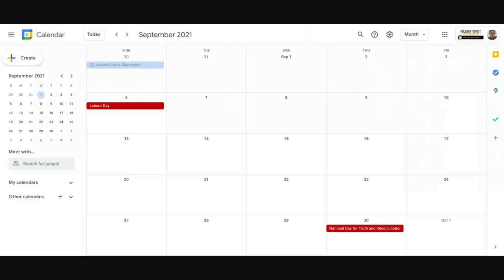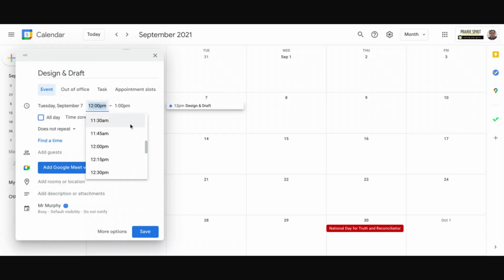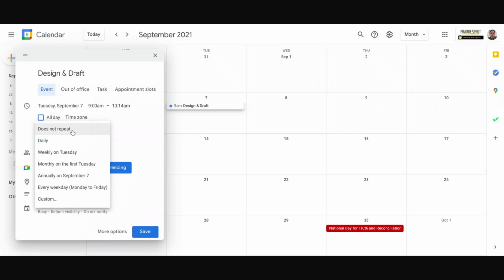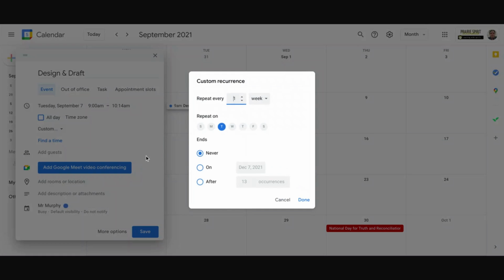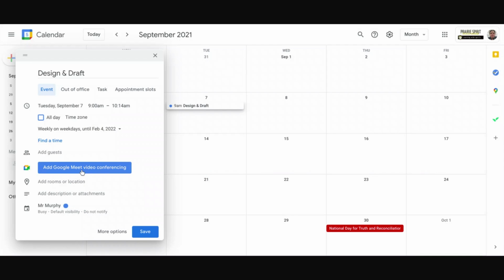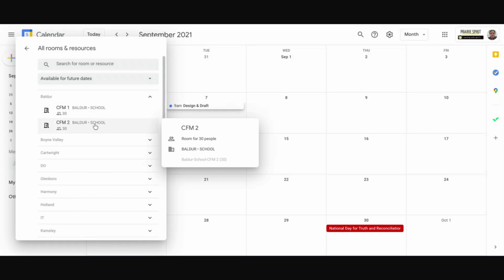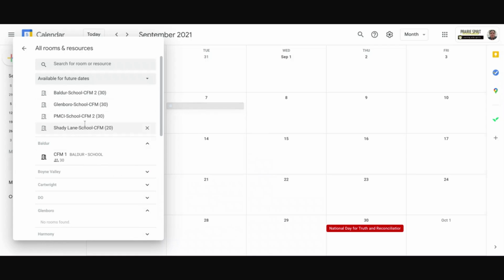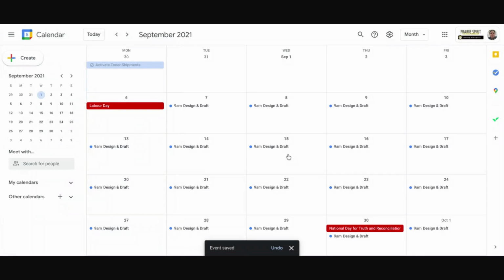Distance Ed Scheduling Courses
How to schedule your courses across Prairie Spirit SD's Distance Ed and Blended Learning platform using Google Calendar.